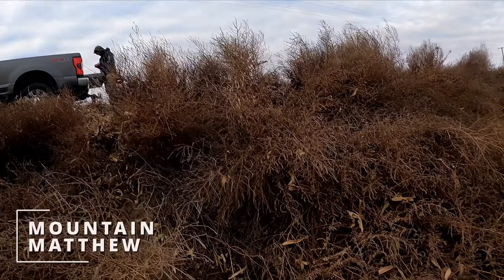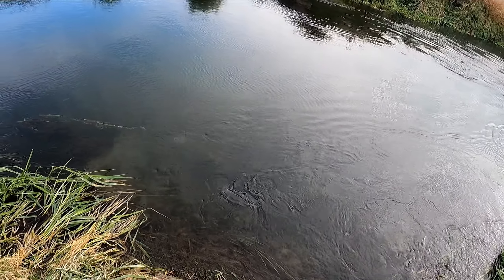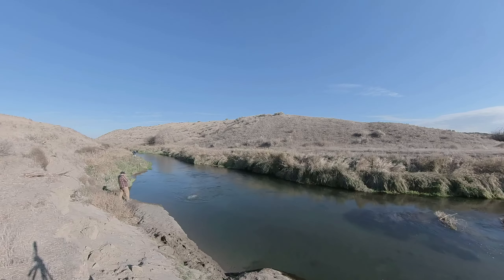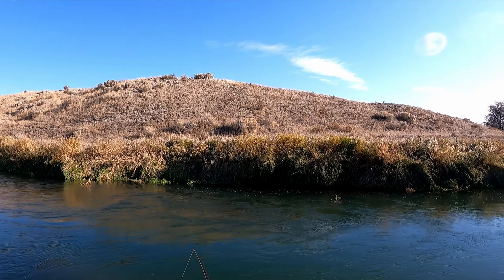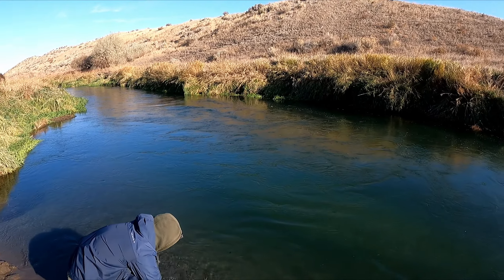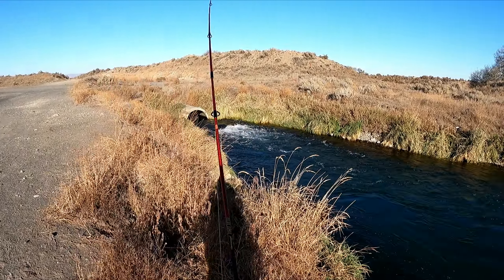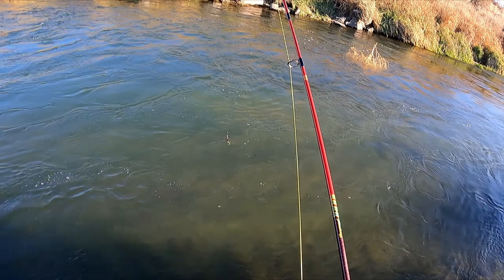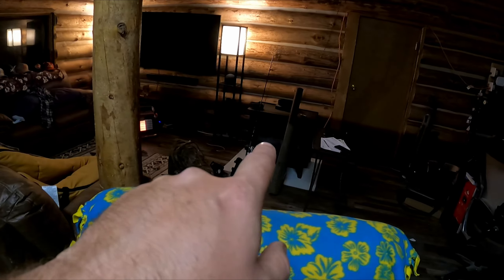Fishing a Wasteway for Steelhead Class Rainbow Trout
In this video, Kyle and I head to a wasteway to fish for some steelhead class rainbow trout.